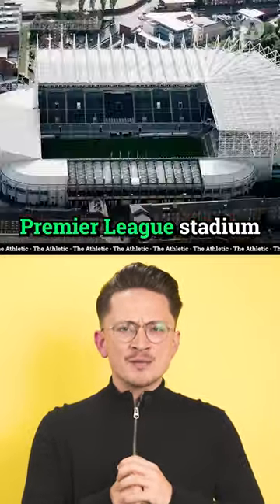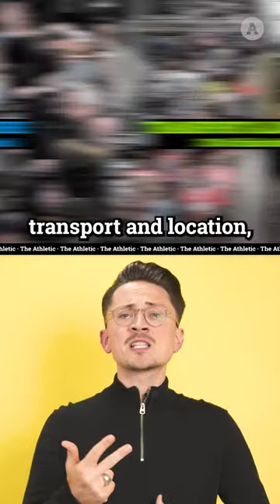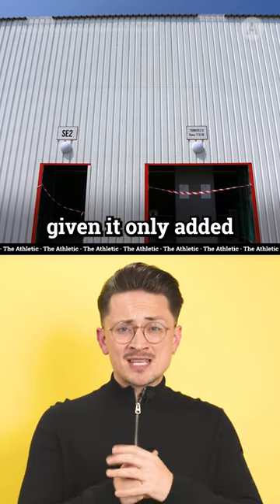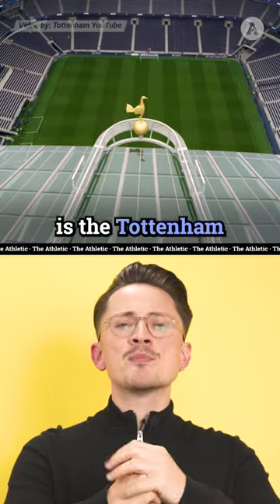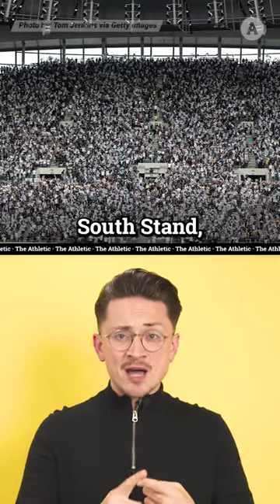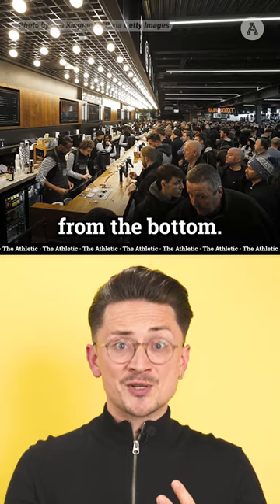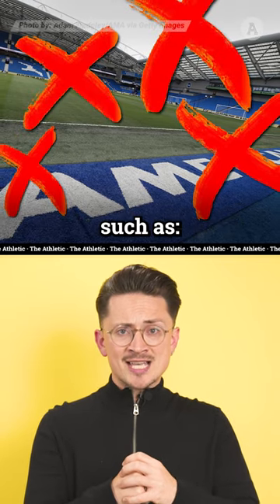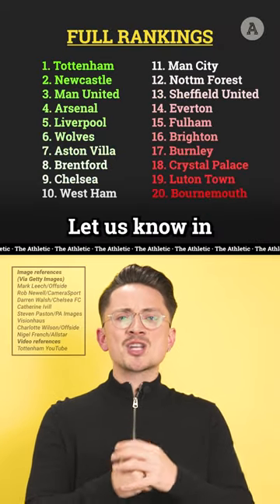The Worst Stadium In The Premier League Is… 🏟️❌👀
Welcome to The Athletic FC, where quality football journalism meets bitesize video.

What is the best - and worst - stadium in the Premier League?

Our writers came together to rank them in order, according to four criteria.

This is what they decided...